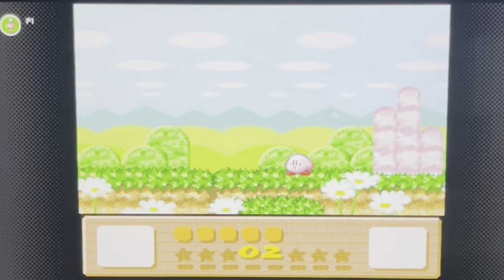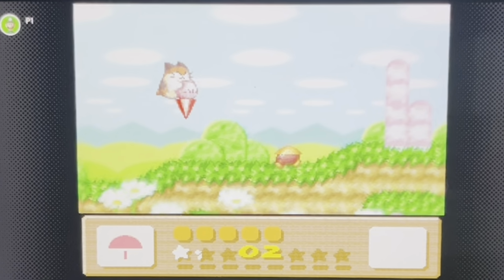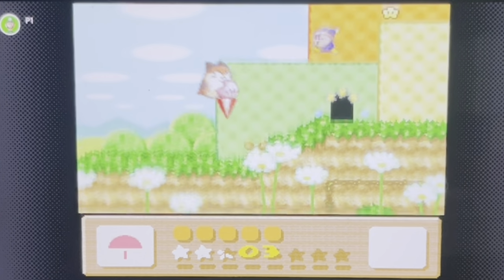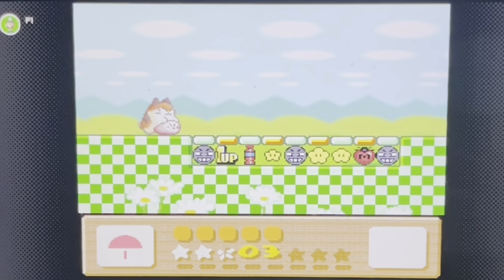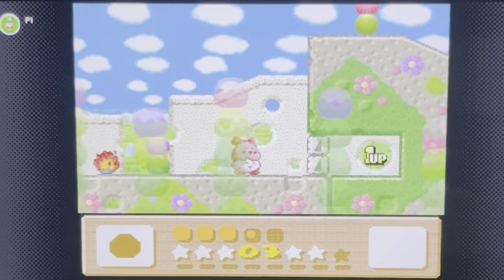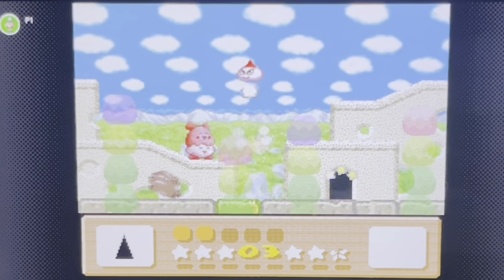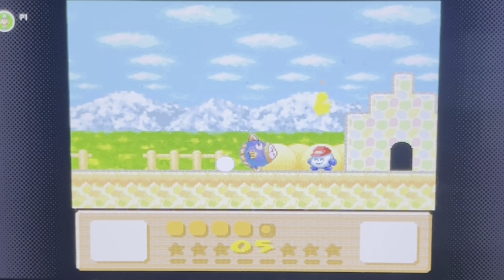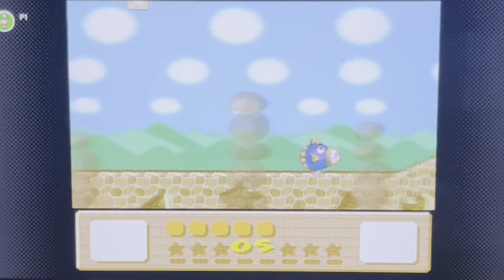Kirby’s Dreamland 3 (1997) - Grass Land Pt 1